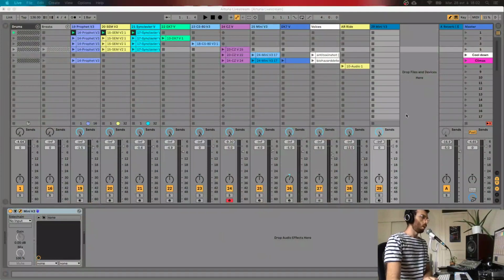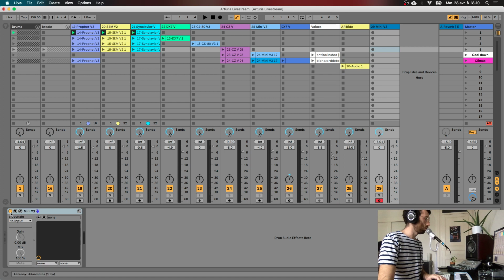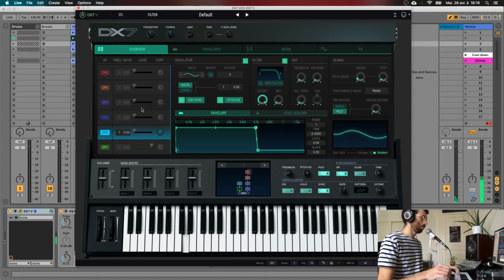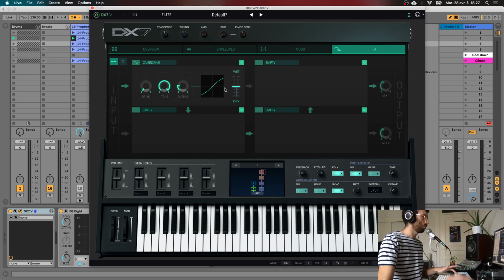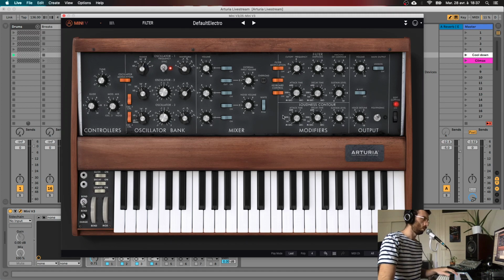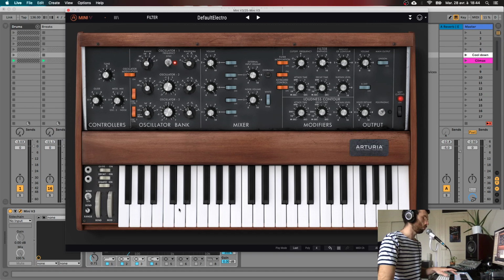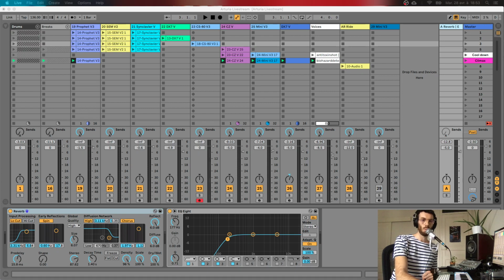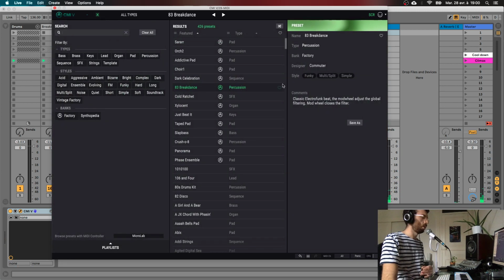Live Workshop | Building a Detroit Electro inspired track using V Collection (with Baptiste Le Goff)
Welcome to our VCollection Livestream: Building a Detroit Electro inspired track using V Collection

V Collection is an amazing bundle of software instruments. It puts at your disposal the most famous keyboards of music history.
Using these incredible tools that have been adopted by the most famous artists over many decades, we will dive into the creation of a Detroit Electro inspired track and see how these instruments are more than ever relevant in music production today.

💬 We'll do our best to answer all your questions regarding V Collection.

🆓 | SPECIAL DEALS

Our V Collection instrument Analog Lab is Free to use until July 3rd